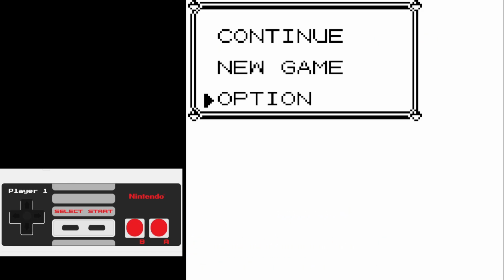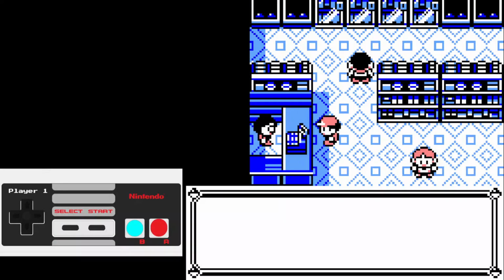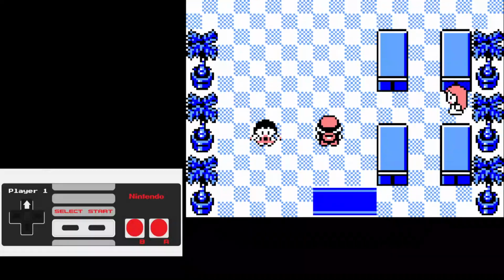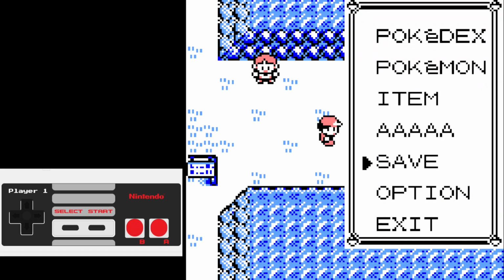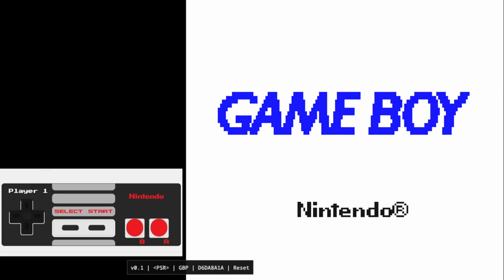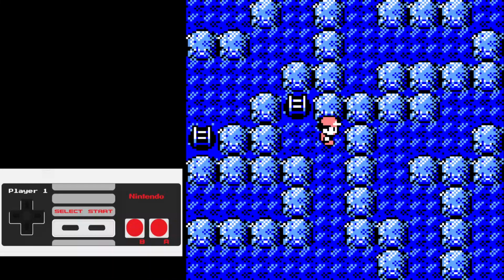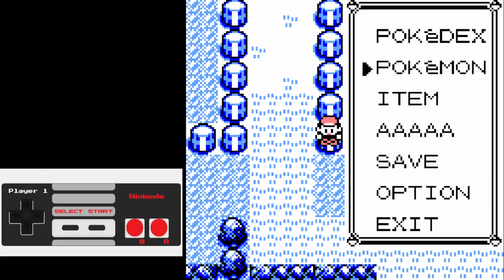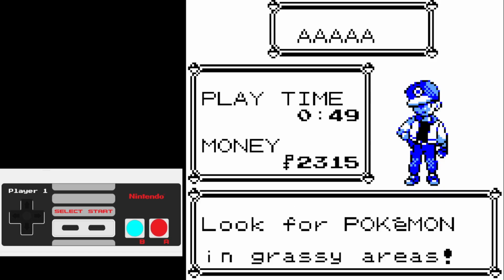Pokémon Blue Any% No Item Underflow/No ACE Speedrun Tutorial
Hwangbro's Gen 1 manip tutorial video

Yoloball tutorial

Pidgey Manip

Ditto Manip

GEN 1-3 Speedrun Discord Server